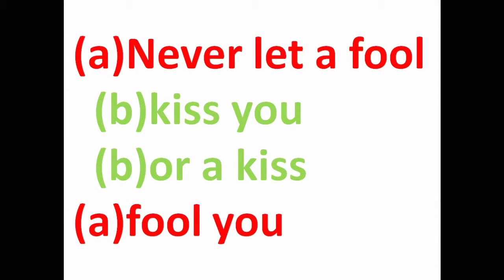Marking Up Chiasms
A simple chiasm is easy to demonstrate and to communicate on paper. More complex chiasms present the student with significant challenges.